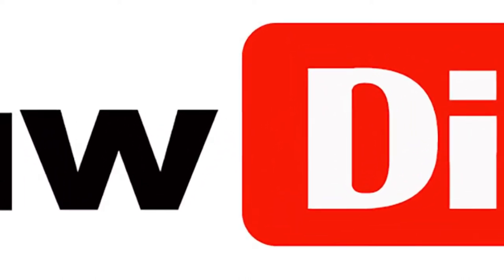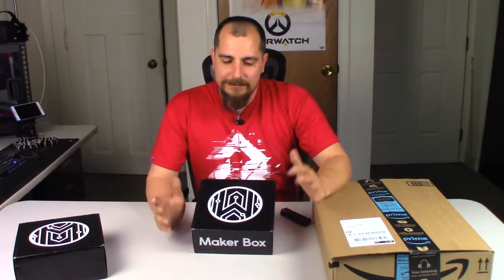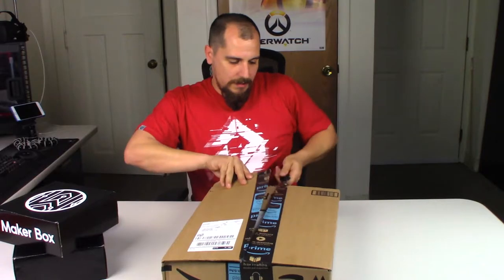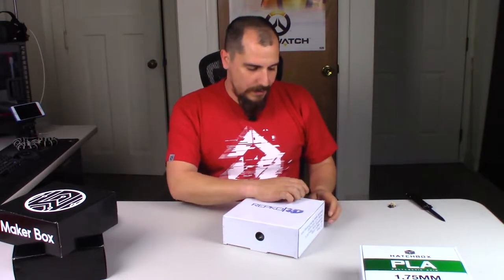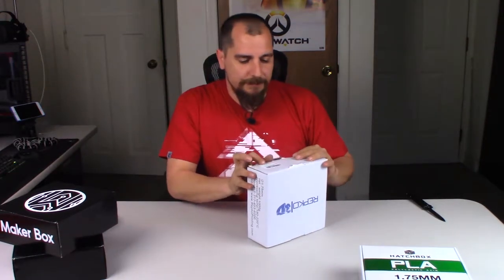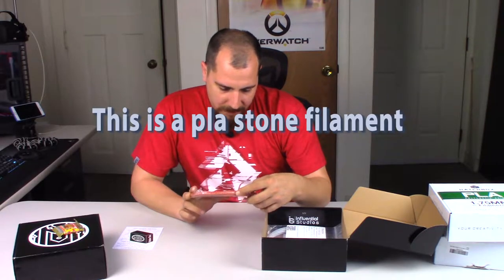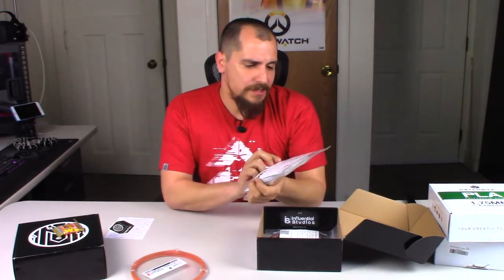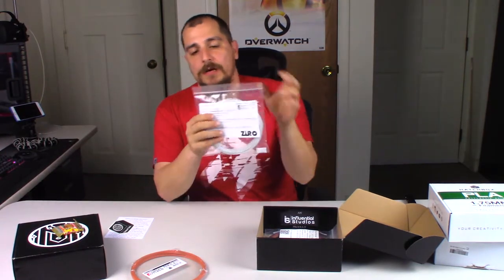Best 3d printer sample filament? by Makerbox.me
This is a monthly unboxing for the makerbox.me lootbox for 3d printing. I can't wait to check out some of these awesome filaments they sent me this month.